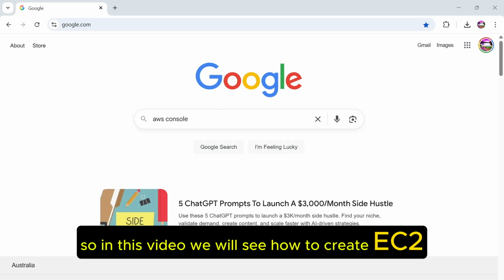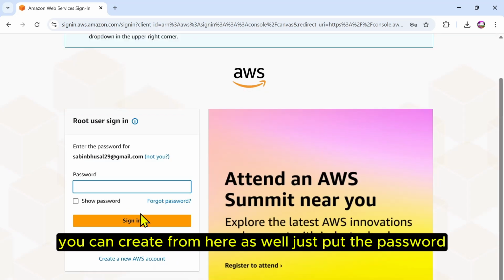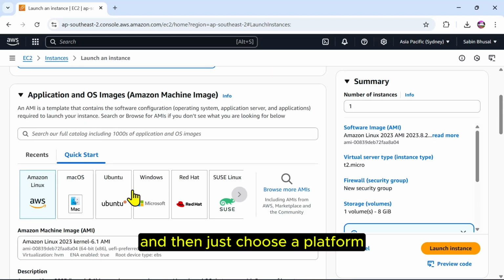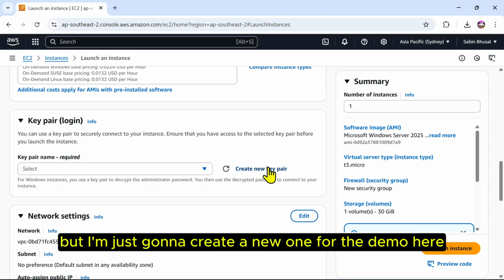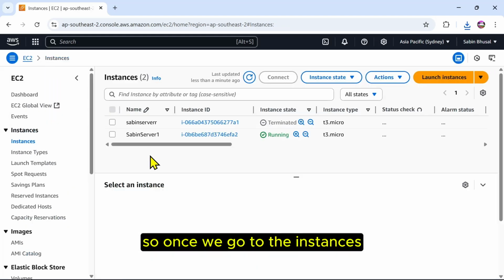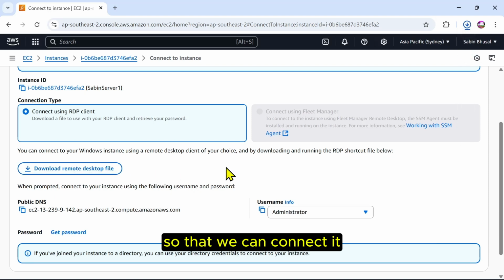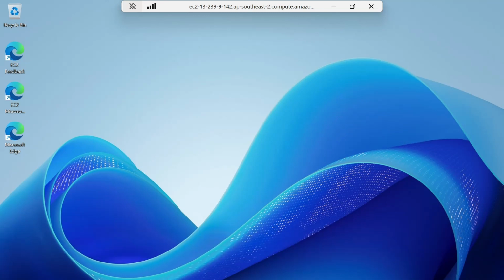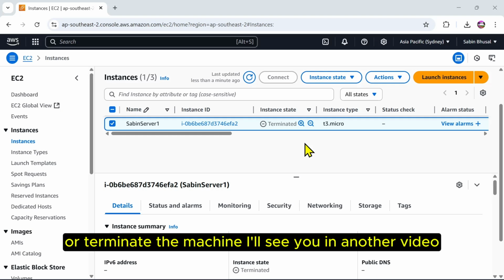How to Create an EC2 Instance & Connect via RDP | AWS CLF-C02 Exam Hands-On | Part2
Learn step-by-step how to launch an EC2 instance on AWS and connect it using RDP (Remote Desktop Protocol). This practical demo is perfect for beginners and those preparing for the AWS Certified Cloud Practitioner (CLF-C02) exam. Understand key concepts like instance type, security groups, key pairs, and more!

🔹 What you'll learn in this video:

How to create a free-tier EC2 instance

Setting up RDP access

Connecting from Windows Remote Desktop

Basic EC2 management tips